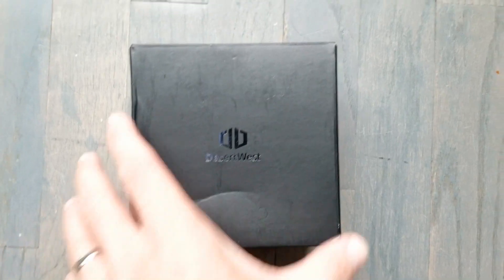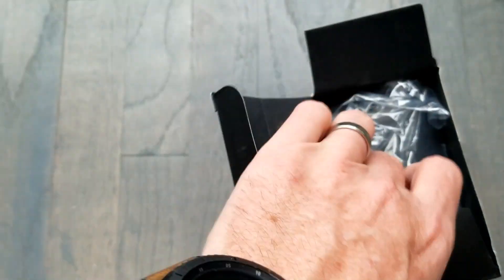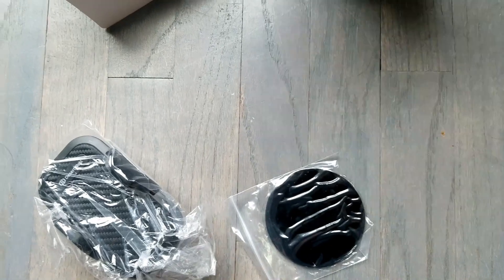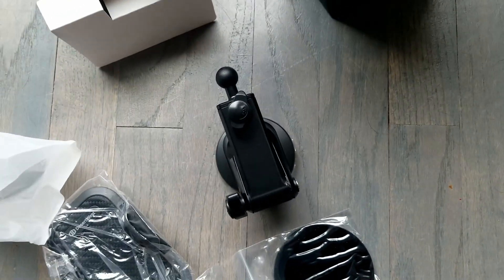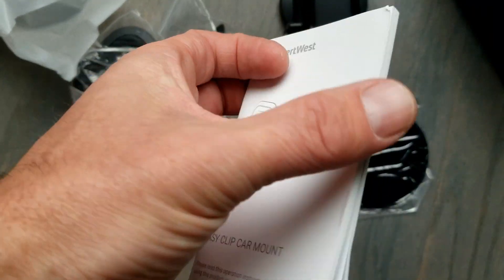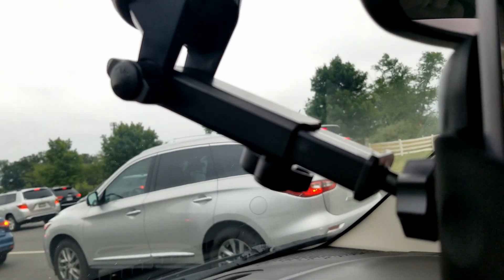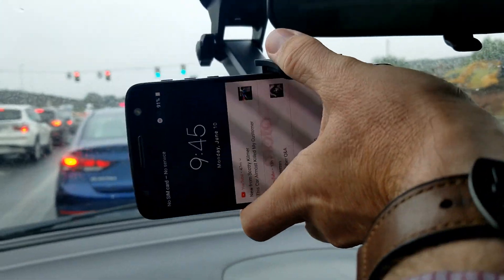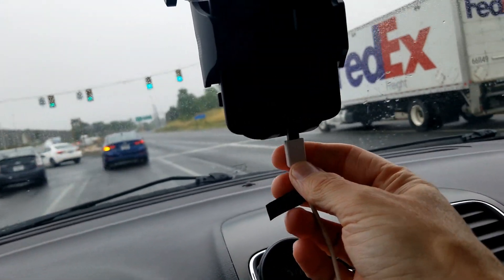Desertwest Car Phone Mount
In this video I do a review of the DesertWest Cellphone holder phone mount.  This item was provided to me by the manufacturer to test, but I will be keeping it in my car.  It is quite sturdy and I like the build quality as well as the adjustments.

If you are interested in this product you can find it here:

I was given this mount for free, but it is my honest review.  I still have it in my car and plan to keep using it.